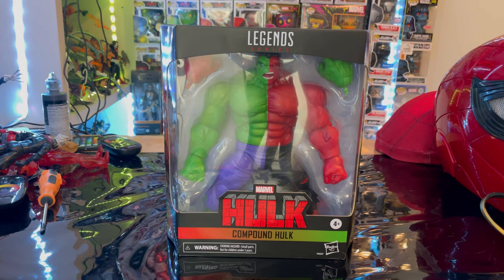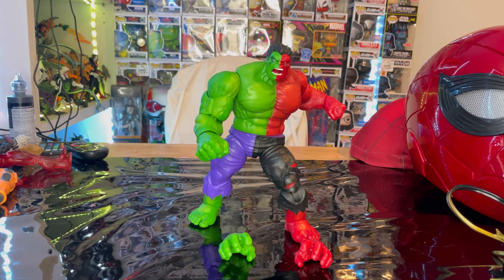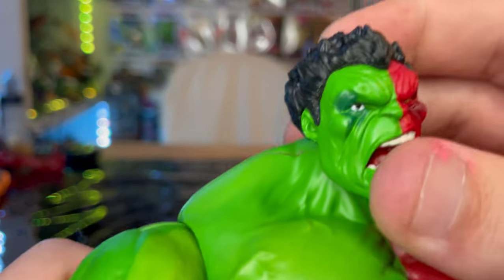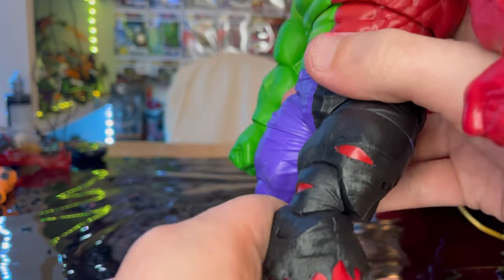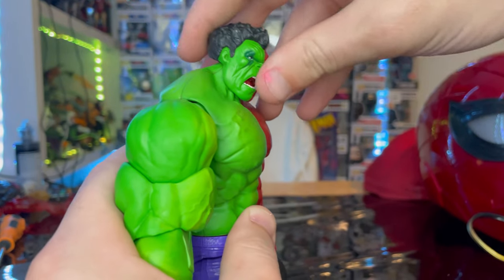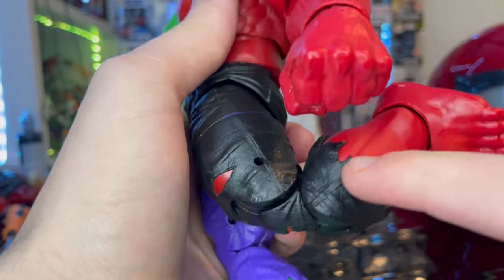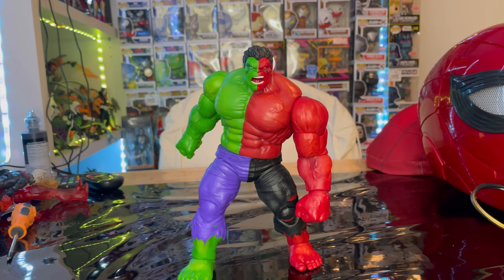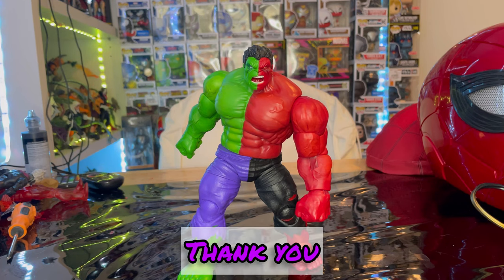MARVEL LEGENDS- Compound Hulk Review